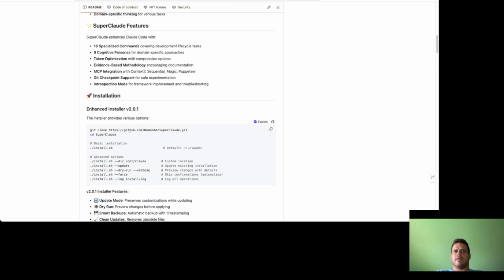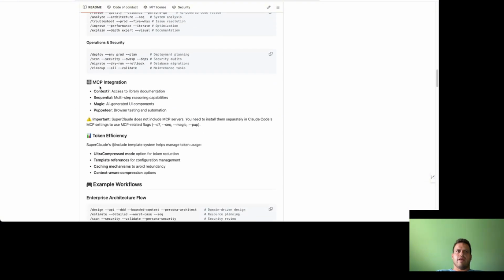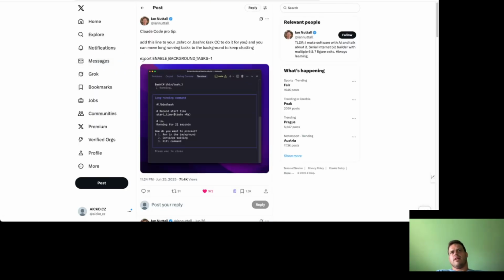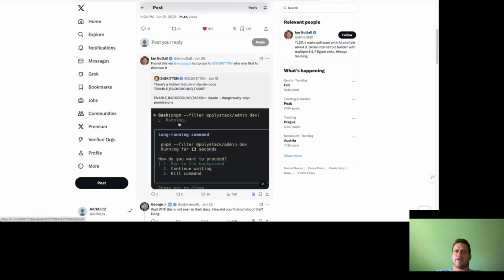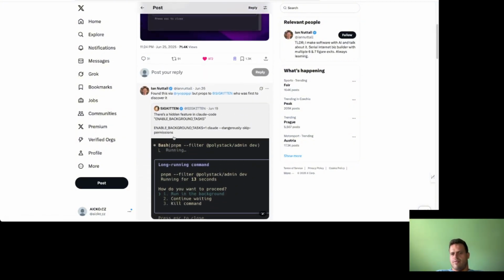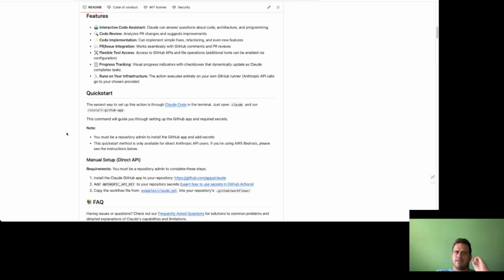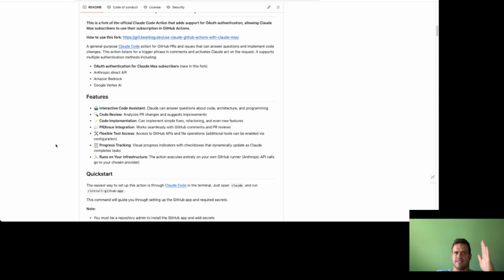SuperClaude is here - 3 Essential Tips for Claude Code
Short tips for Claude Code!

Enable background tasks (into .zshrc or .bashrc):
export ENABLE_BACKGROUND_TASKS=1

tip alias (be careful!)
ENABLE_BACKGROUND_TASKS=1 claude --dangerously-skip-permissions

🖥️ Get your 5 USD VPS on Hetzner (self-hosted N8N or whatever)

🏄 Ready to vibe code? Windsurf it